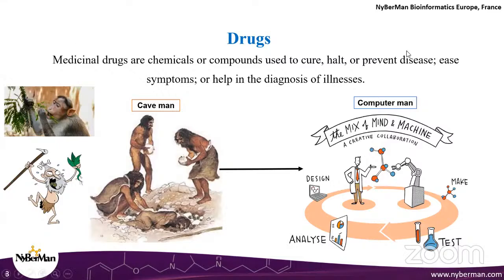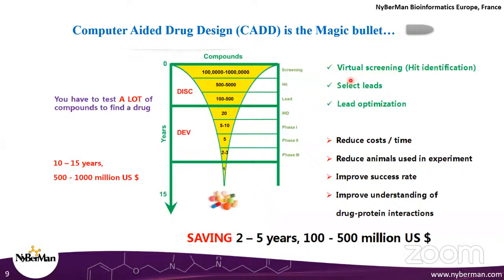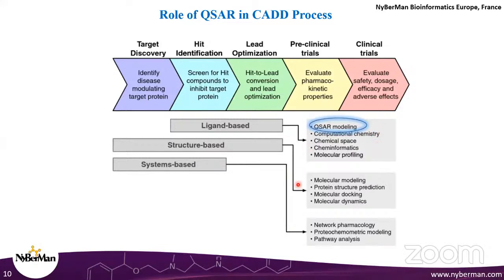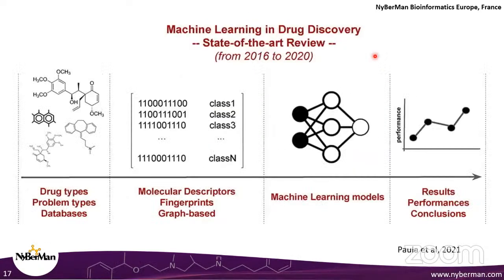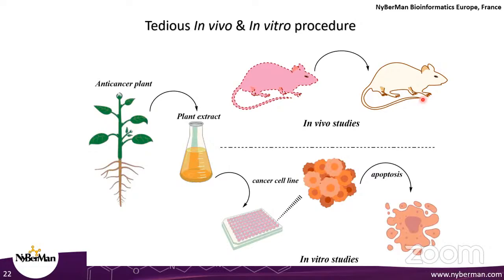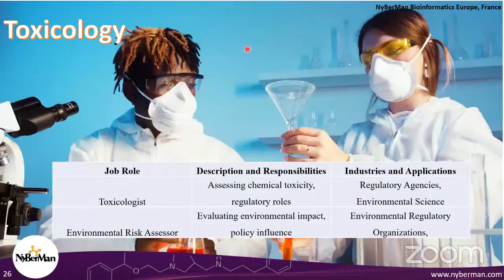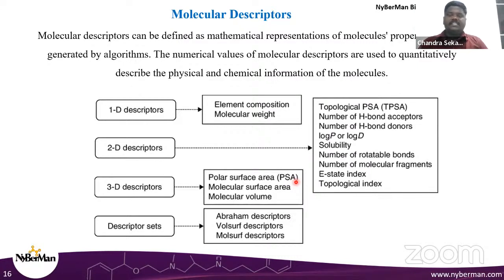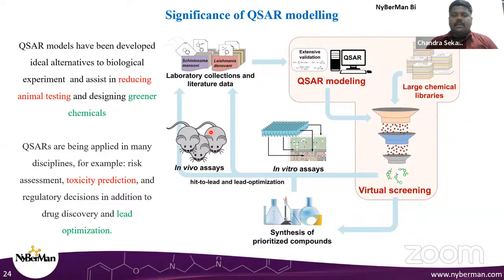Unlocking Opportunities with QSAR: The Job Demanding Technique of drugdiscovery Today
Introducing Bioinfo - Biotech Webinar series !

Dive deep into the confluence of Bioinformatics and Biotechnology with our bi-monthly webinar series. Designed to illuminate the latest trends, breakthroughs, methodologies, and the interplay of bioinformatics applications in the Biotechnology realm, and conversely, how biotechnological advances influence bioinformatics.

Eager to stay updated or feature in our series?